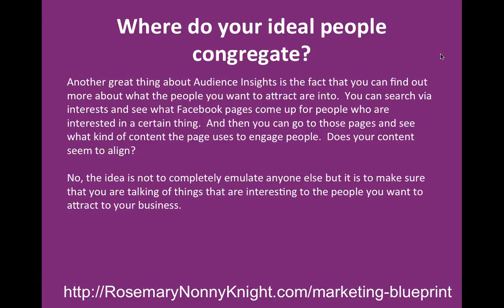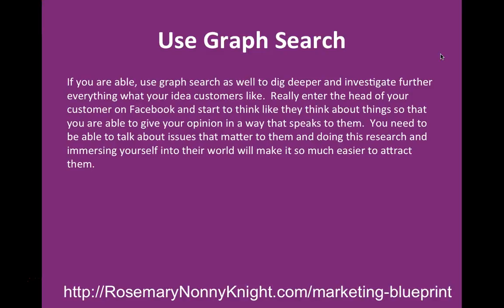Find Ideal Customers on Facebook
If you want more tips to grow your business, then download the free blueprint

Rosemary Nonny Knight was once a pharmacist and then decided to create a profitable business doing what she loves which enabled her to leave work. She also teaches other professionals and business owners to make the same shift.